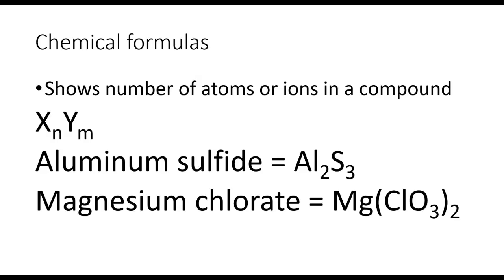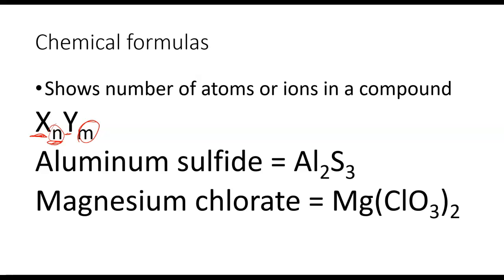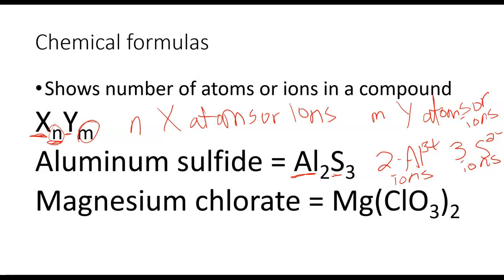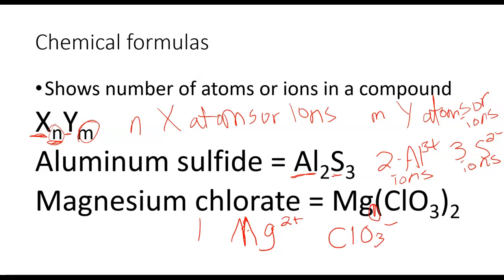Chemical Formulas Intro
Introduces Chemical Formulas and subscripts. Shows how to determine the number of ions and atoms in an ionic compound if you are given the formula.